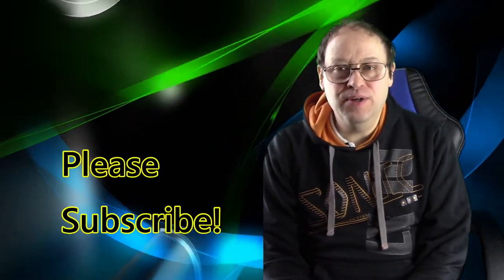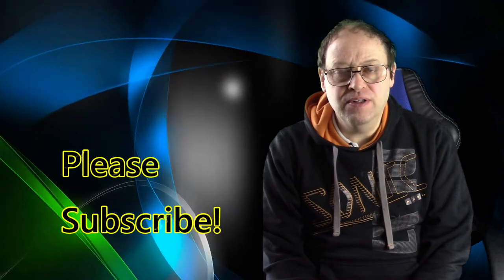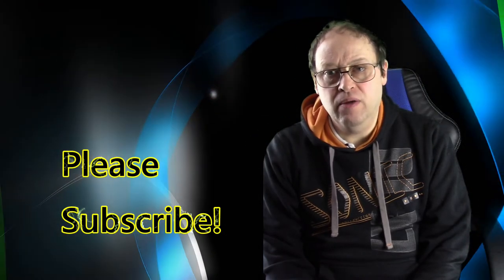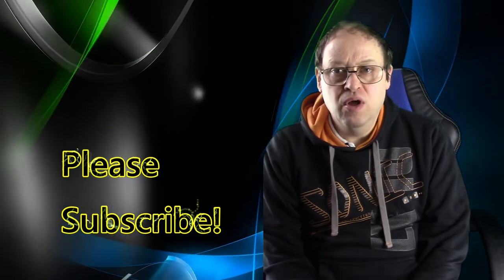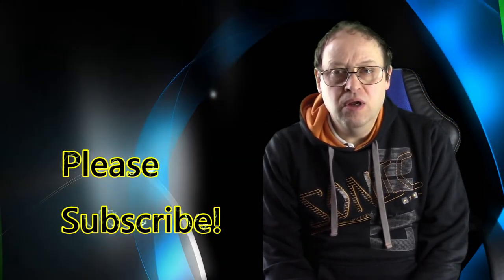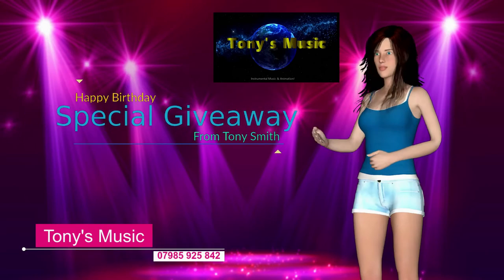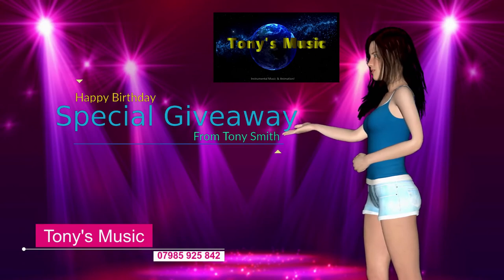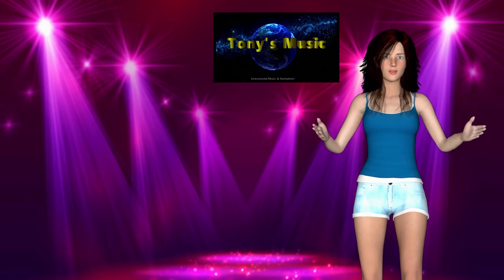My Birthday German Version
This is the German version of the message I sent to the group I am the administrator of on Monday as it was my Birthday and I was holding a special event!